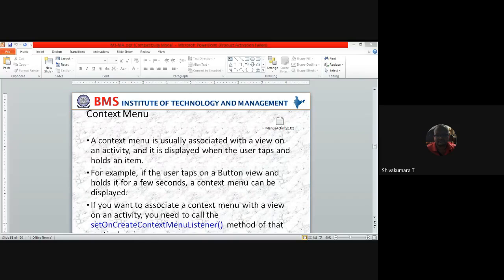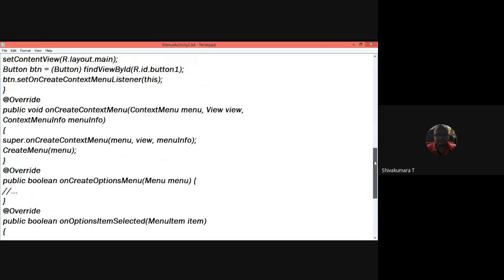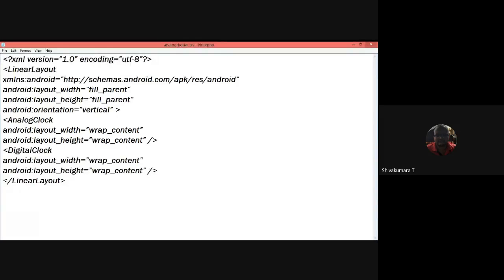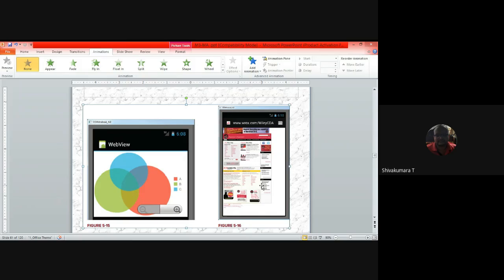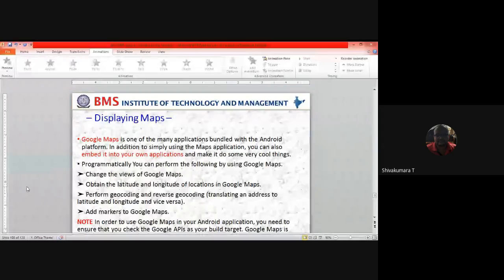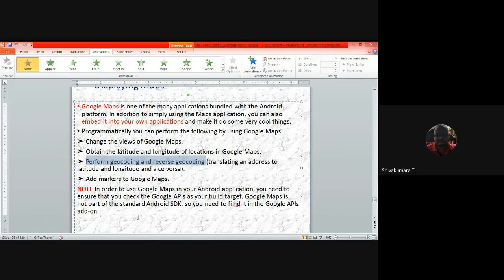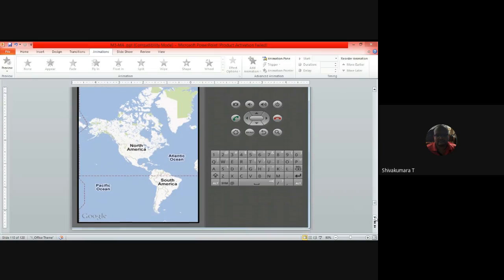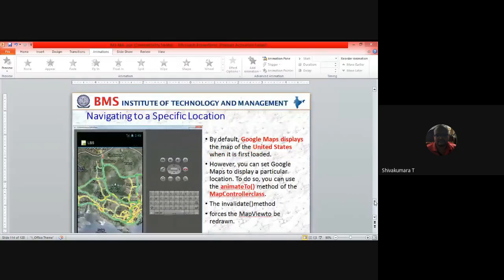Mobile Applications Module 3 Session 6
Menu - Context View, Option View, AnalogClock, DigitalClock and WebView